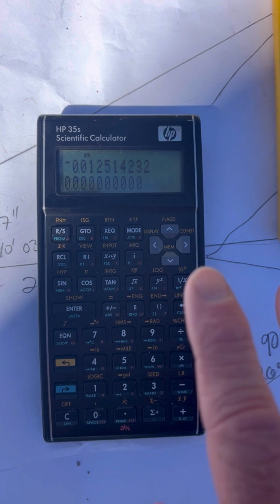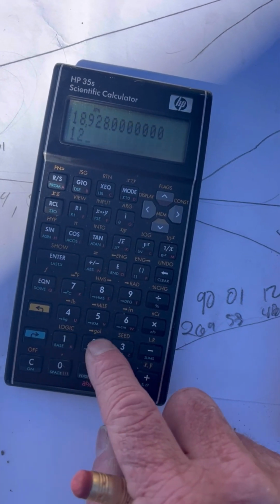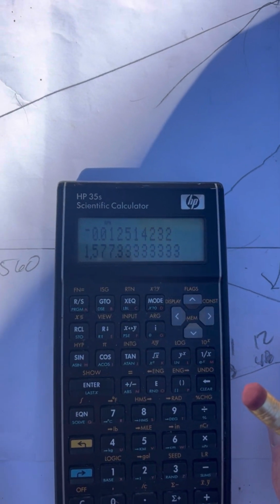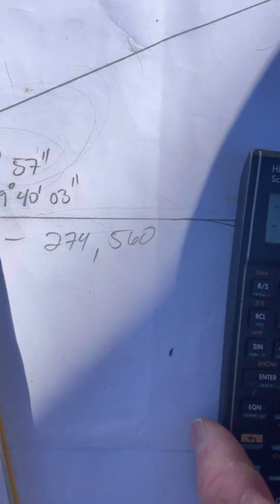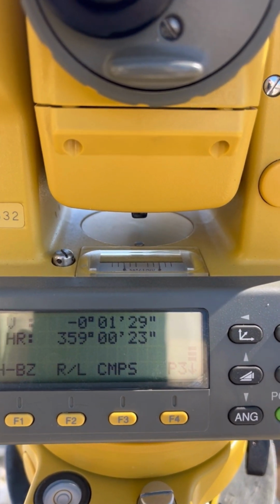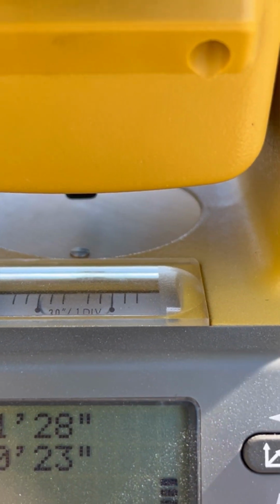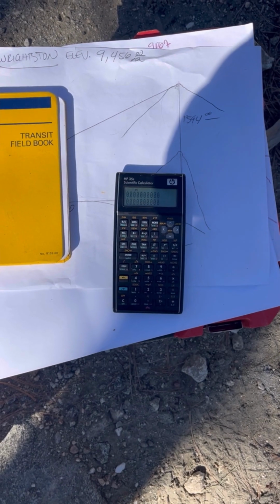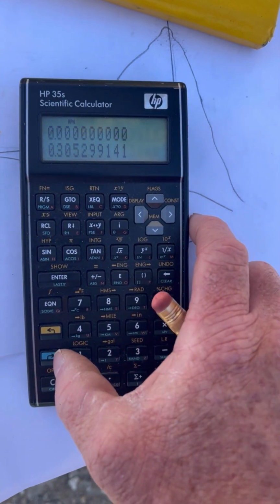8” times the miles squared measured!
I’ve returned to a location on Mt. Lemmon where I’ve made several observations to Mt. Wrightston. This time I used the infamous 8” times the miles squared to provide a measurement to the peak of Wrightston.